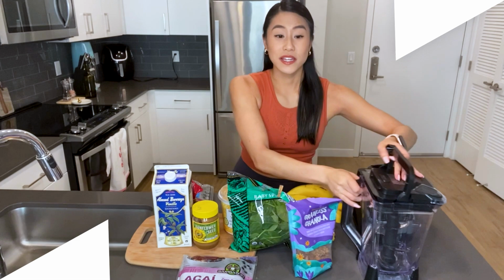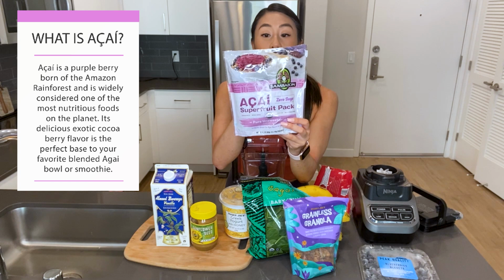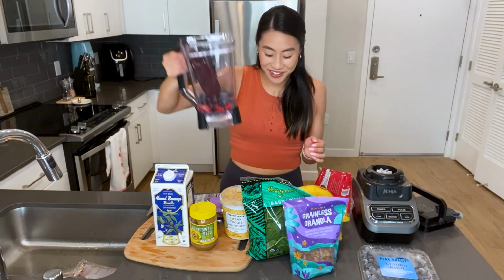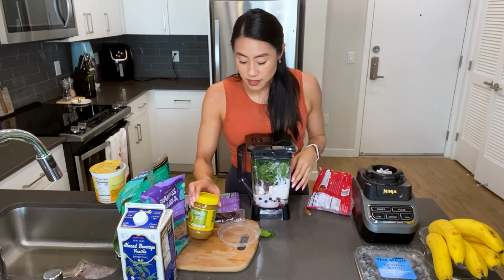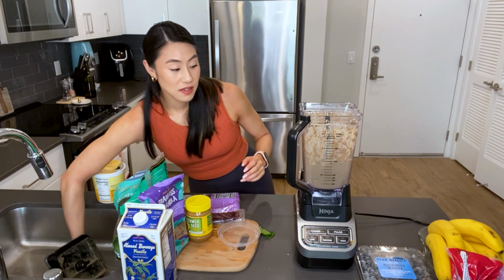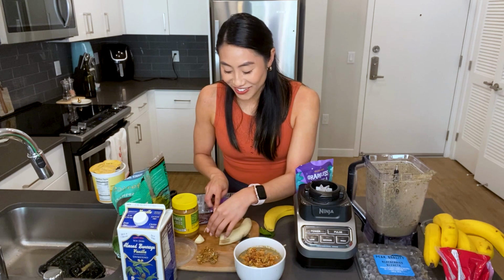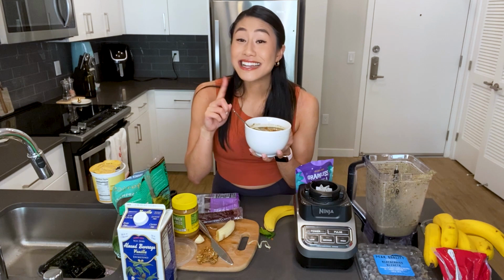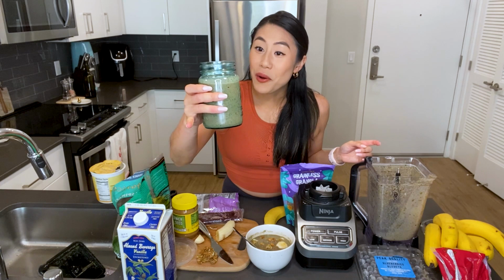Easy Breakfast Idea | Acai Bowl Recipe || Coach Michelle Hong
Want an easy breakfast idea? Here's an acai bowl breakfast recipe that can help jumpstart your morning! I am so excited to share more of my wellness journey with you all.

Ninja Blender

Skating Love,
Coach Michelle